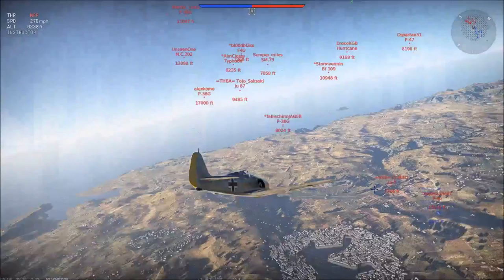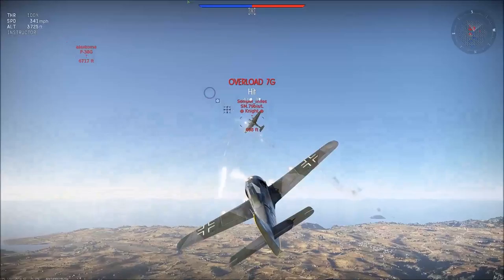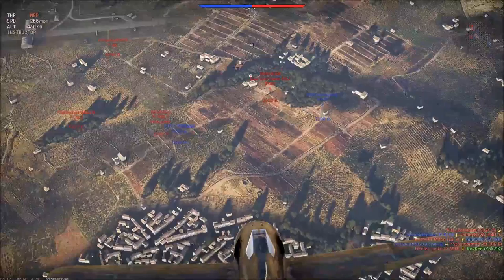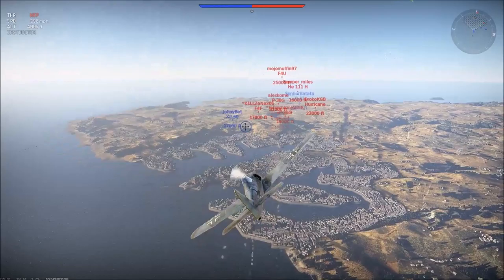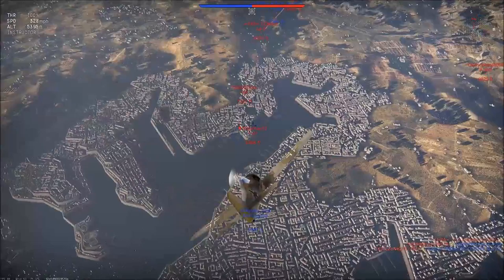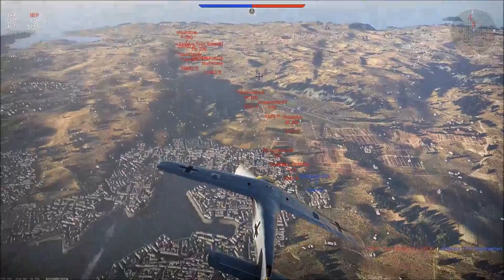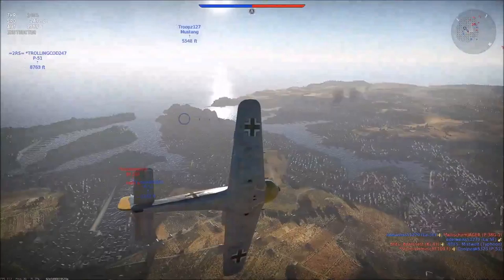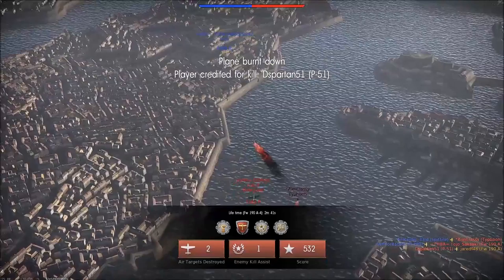Focke Wulf 190 A-4 Gameplay (War Thunder)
Today I fly out the Focke Wulf 190 A-4.  It is a very good dive attacker.

Any video ideas can be left in the comments, thanks.